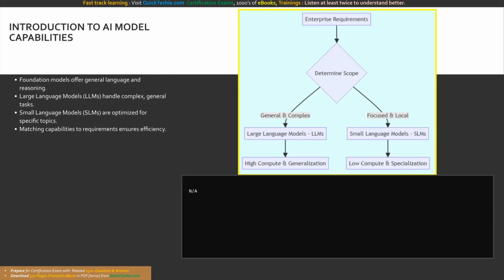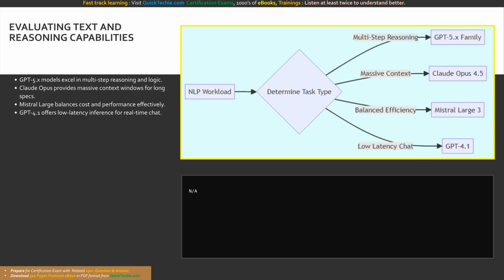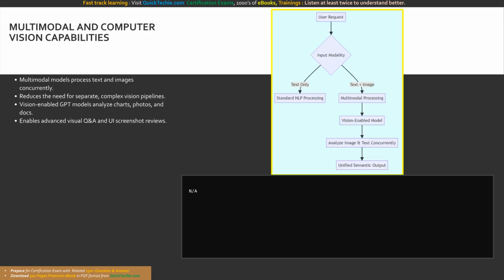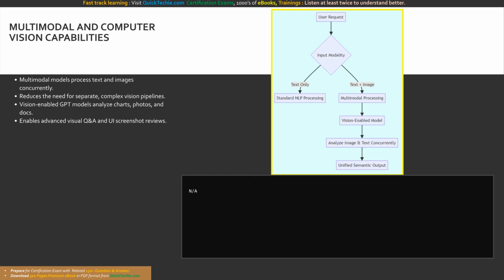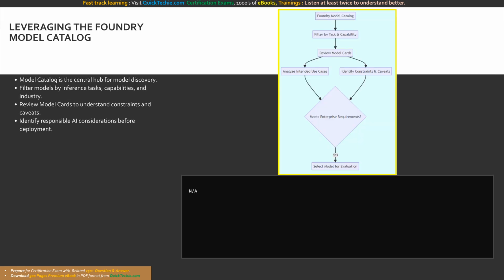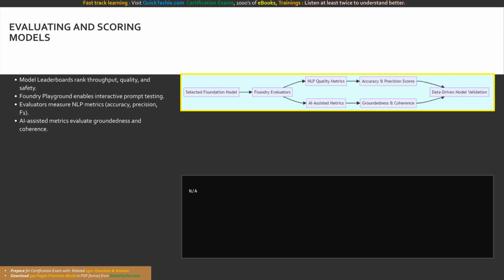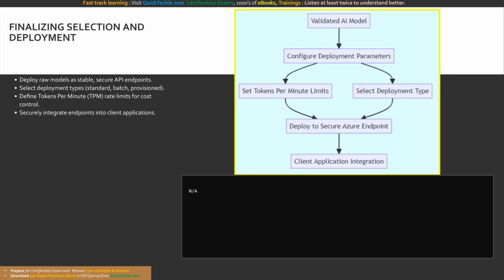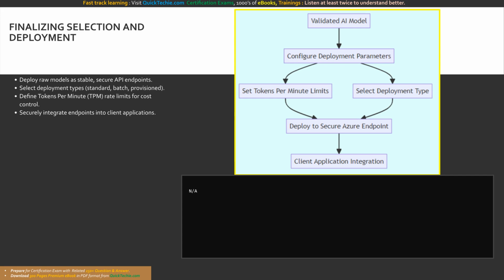Module 8: Identifying AI Models Based on Capabilities | AI-901 Microsoft Azure AI Fundamentals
Welcome to Module 8 of the AI-901: Microsoft Azure AI Fundamentals Certification Training, where you’ll learn how to identify different types of AI models based on their capabilities, strengths, and real-world use cases.

This module focuses on understanding how AI models are designed for specific tasks such as text generation, image recognition, prediction, classification, recommendation systems, conversational AI, and enterprise automation.

What You’ll Learn in This Module:

Understanding different categories of AI models
Identifying models based on capabilities and use cases
Predictive AI vs Generative AI systems explained
Language models, vision models, and speech models
Classification, regression, recommendation, and detection models
Understanding multimodal AI capabilities
Best practices for enterprise AI solution selection

Industry Context & Inspiration:
This module explores AI model capabilities and enterprise AI concepts inspired by cloud AI ecosystems from Microsoft, helping learners understand how organizations leverage specialized AI models for intelligent business solutions.

Who Should Watch:

Beginners exploring AI and Machine Learning
Anyone interested in AI technologies and applications

Why This Module Matters:
Different AI models are designed for different purposes. This module teaches you how to identify AI models based on their capabilities so you can better understand modern AI systems and select the right approach for business and technical needs.